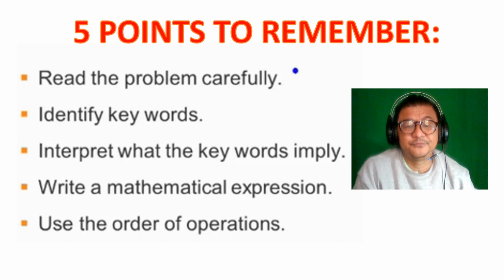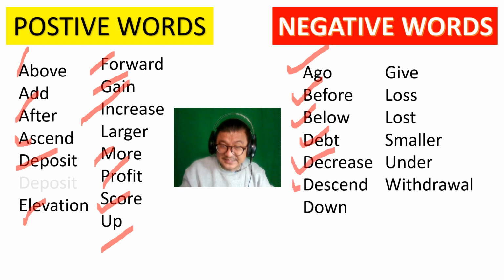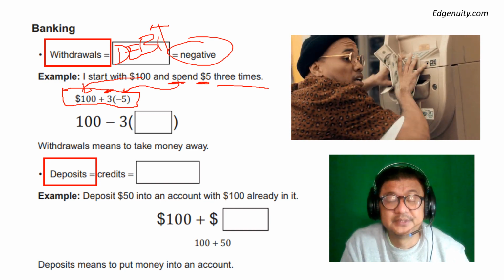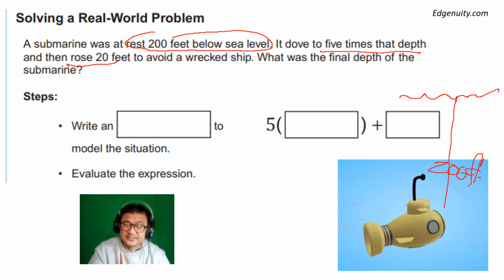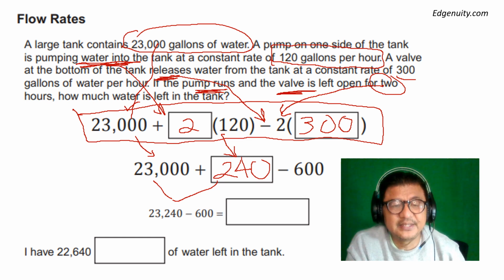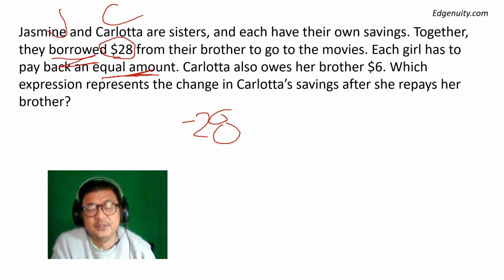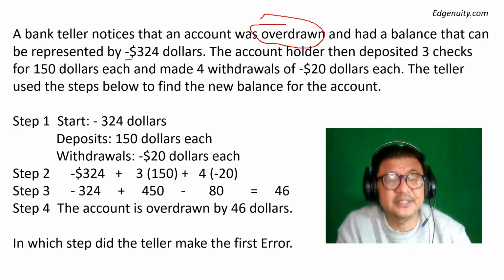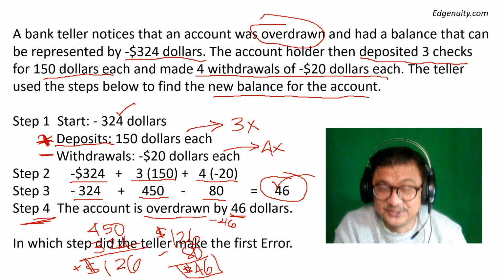Integers Problem Solving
Writing Expressions, Solving using order of operations
Gr7 Math CCSS